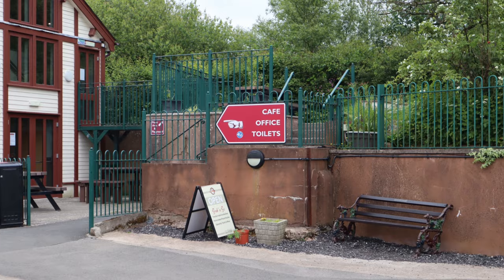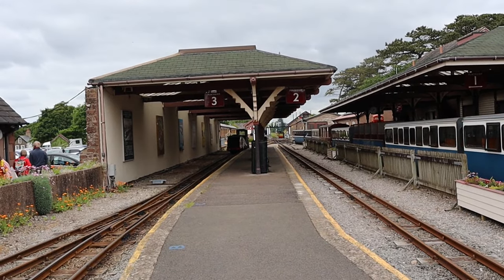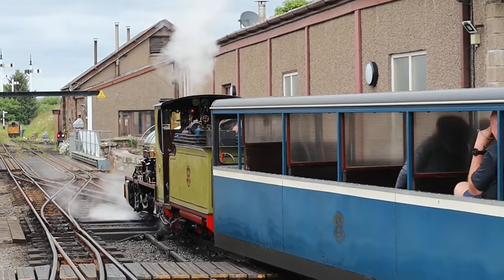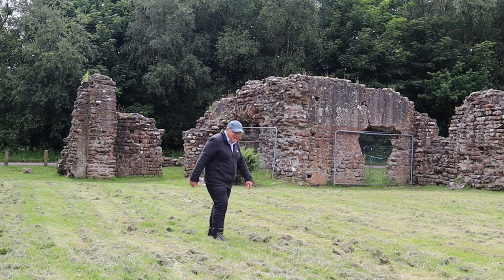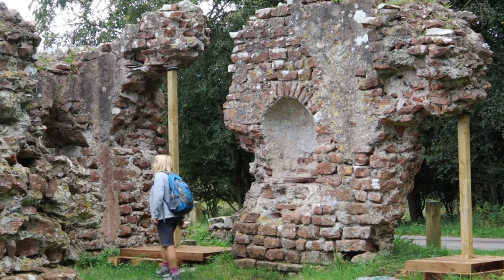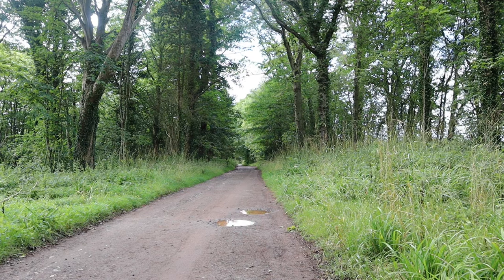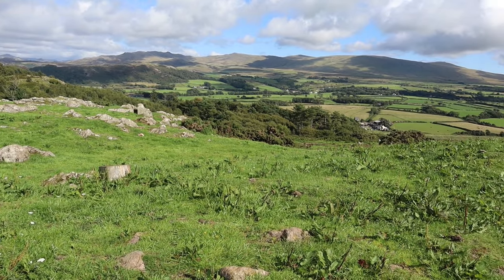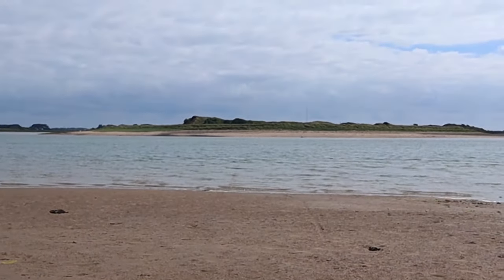Is this the Lake District's most unique village, and is it worth visiting – you decide.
A day out in what I believe is the English Lake District's most unique village. In this video we venture where few of the 120,000 tourists who visit this village every year seldom tread. We explore the village and it's rich history, and learn how the inhabitants of almost 2,000 years ago lived. Plus, there's also the story of a teenage St Patrick, the Patron Saint of Ireland, being kidnapped during a pirate raid from the village – or was he? Could it be true, or is the story merely a historical myth?